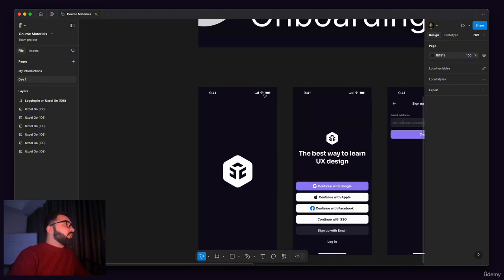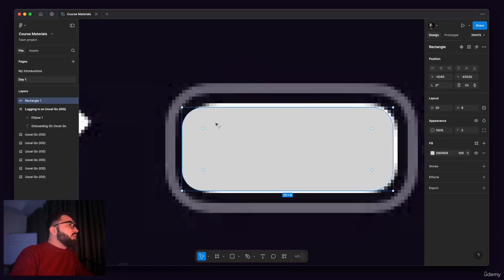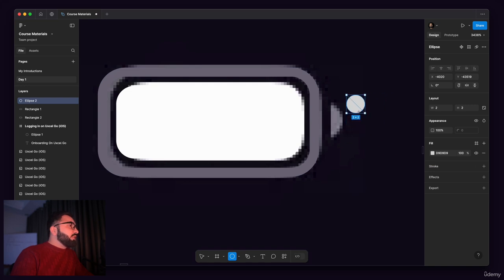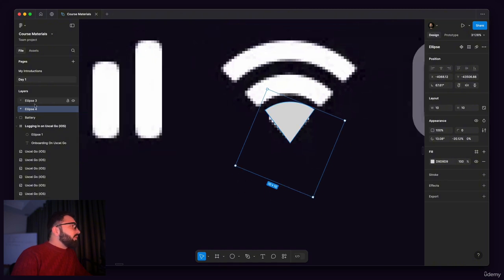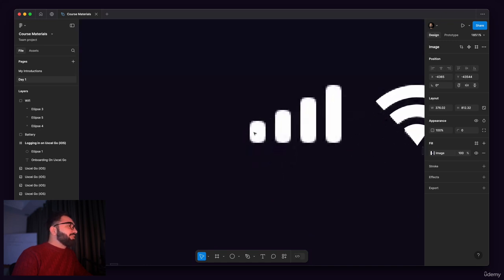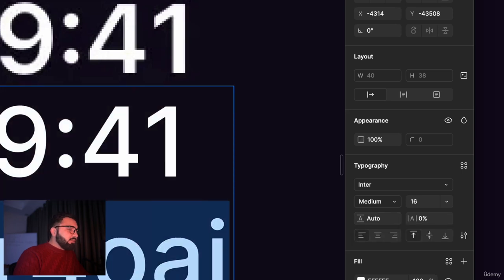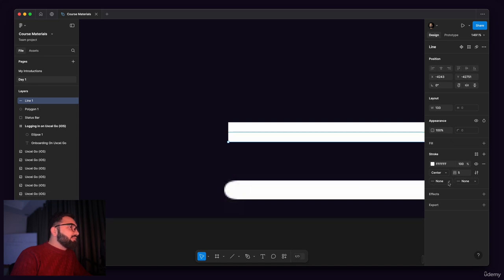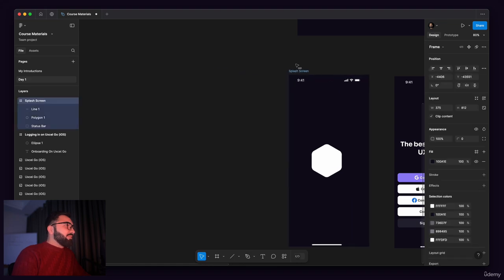1 Designing the Splash Screen